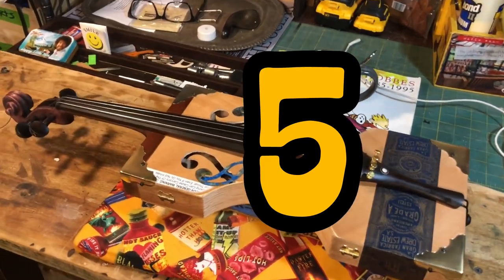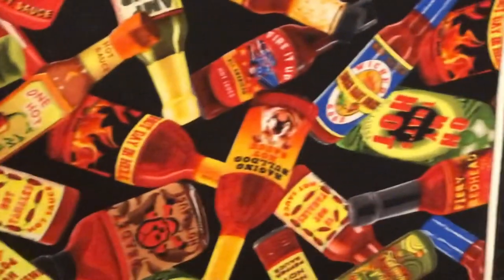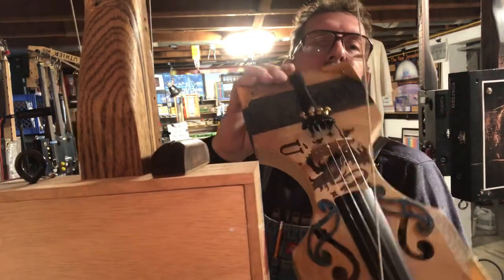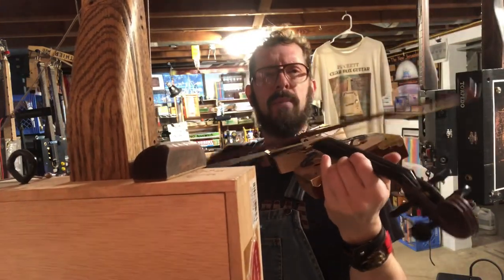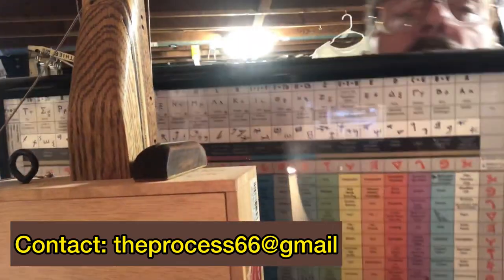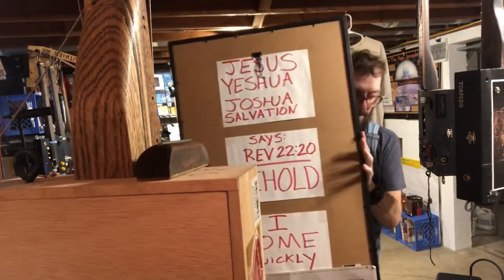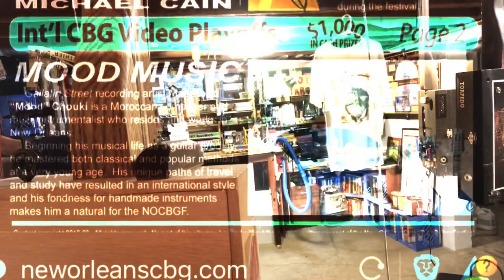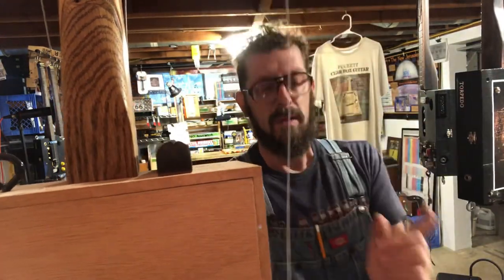Cigar Box Fiddle Pt. 5: Complete & Sold-Series Final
Wrapping up the first cigar box fiddle produced by HotsauceGuitarKitchen!

Pictures at:

Instagram.com/HotSauceCigarBoxGuitarKitchen

Commission your build today!
theprocess66​@gmail.com